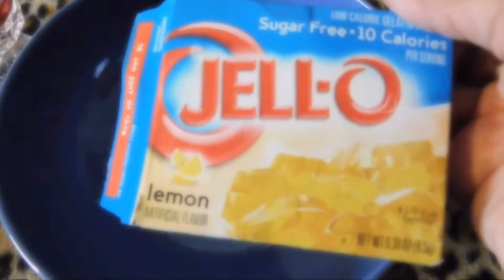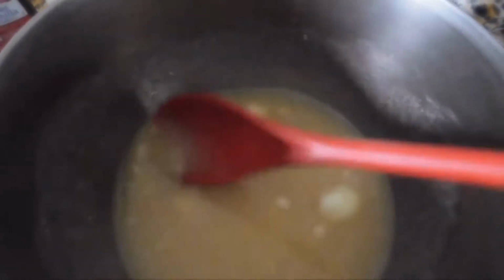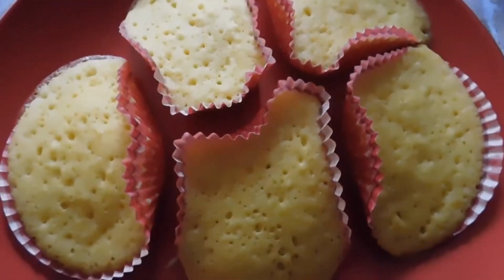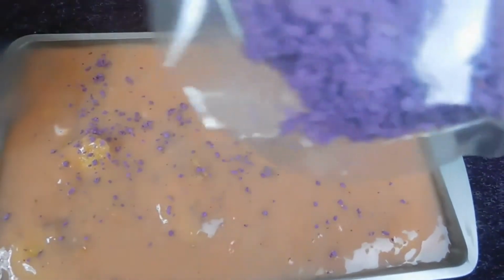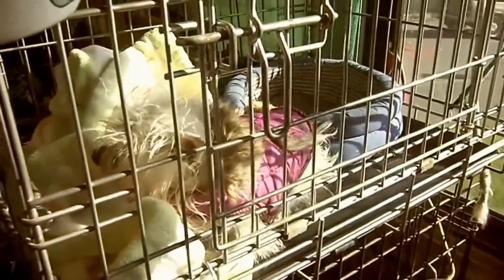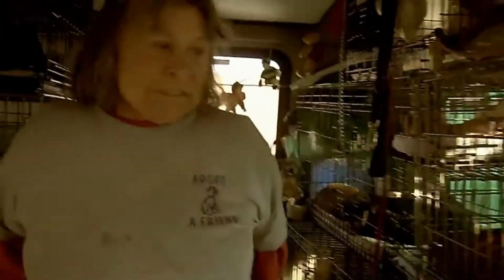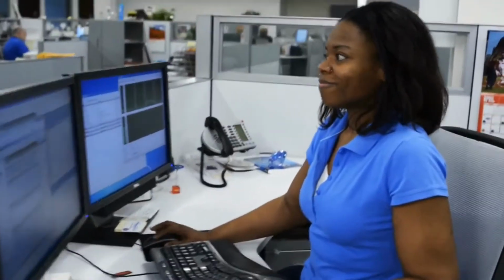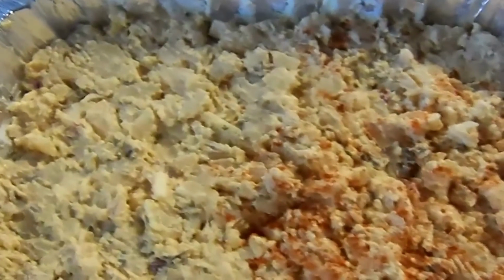Holiday Comfort Food with Love SMR Summer Network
Love is a emotion of sight, taste, smell and touch.